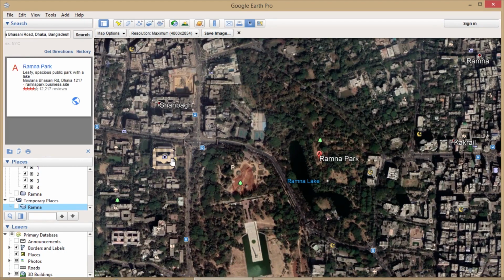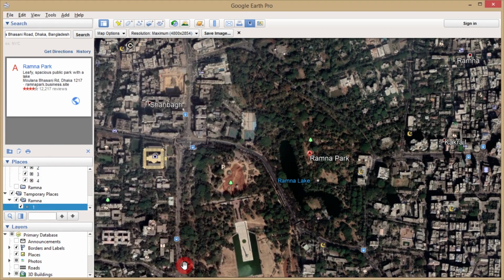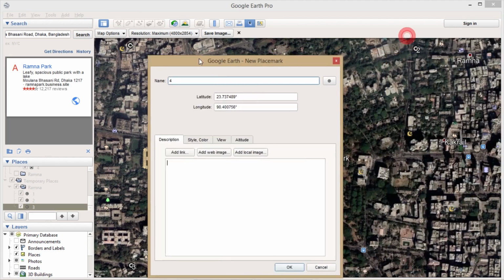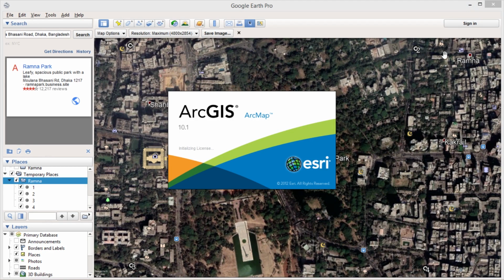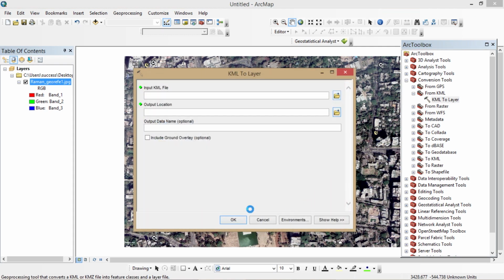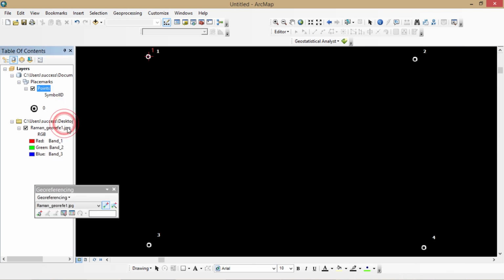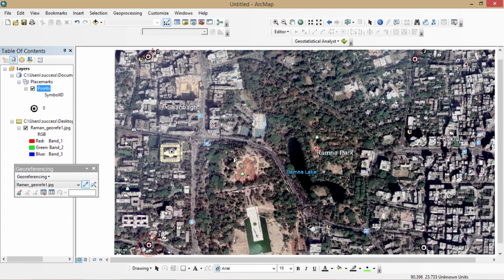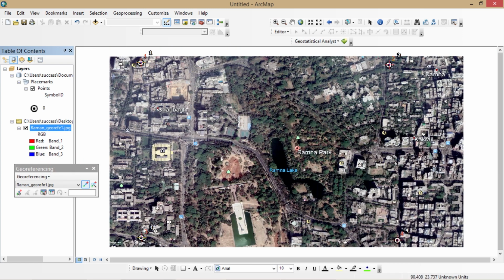GIS Tutorial | Part 3 | Georeferencing in ArcGIS (satellite image)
This is the 3rd part of GIS tutorial, how to georeference a satellite image in ArcGIS.